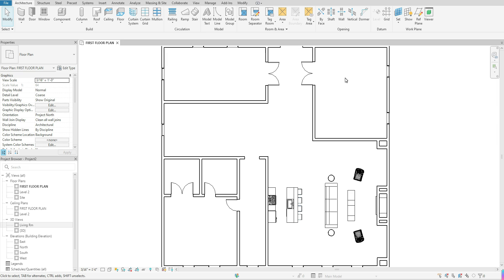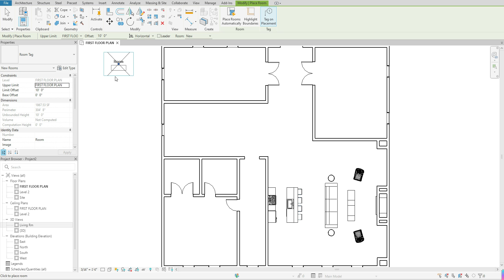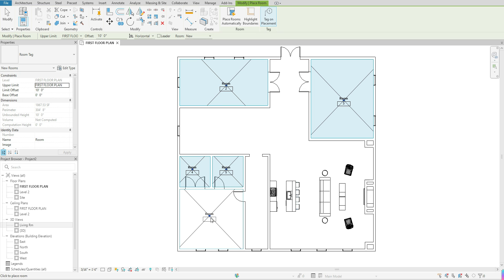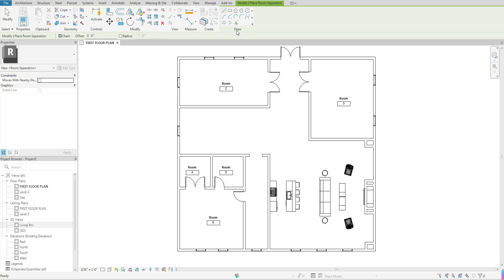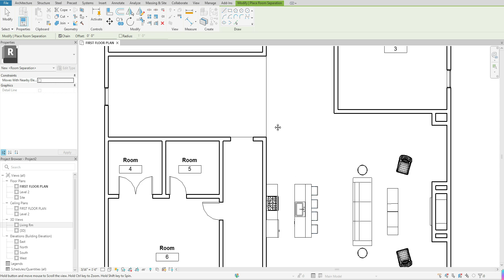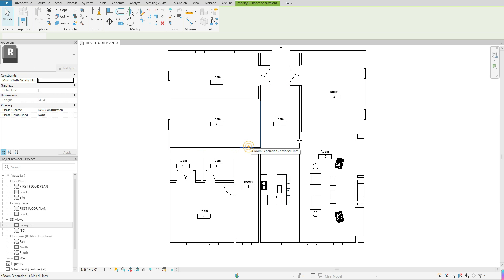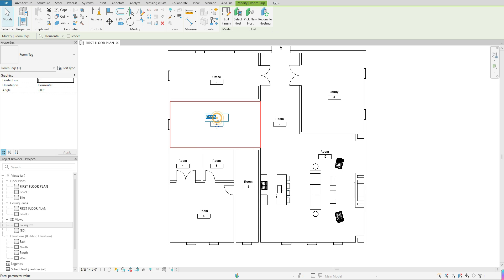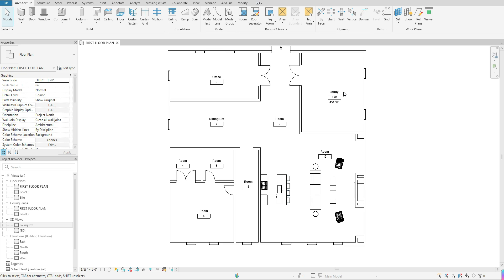Revit 2024 - Adding Room Tags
This tutorial will walk you through how to add room tags in Revit. Step by step guide to adding room tags to your rooms.